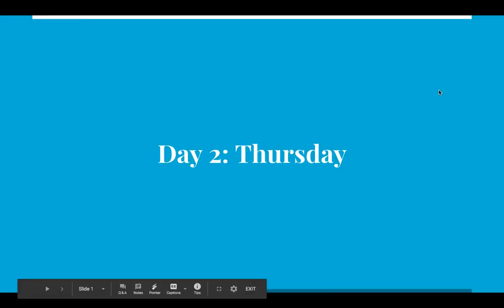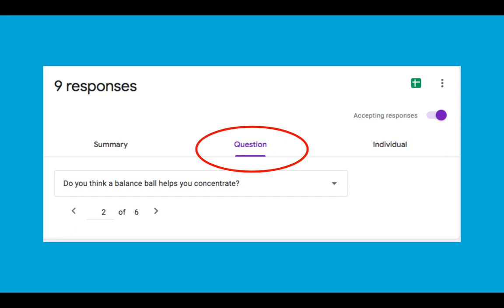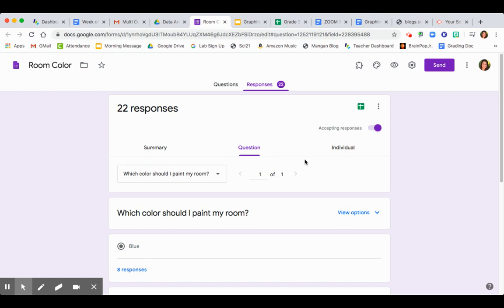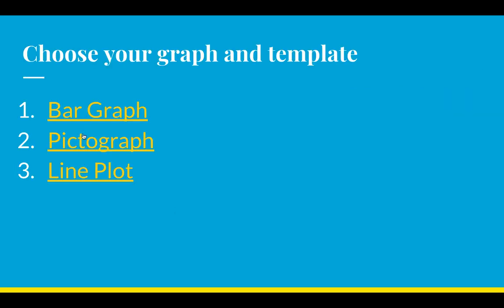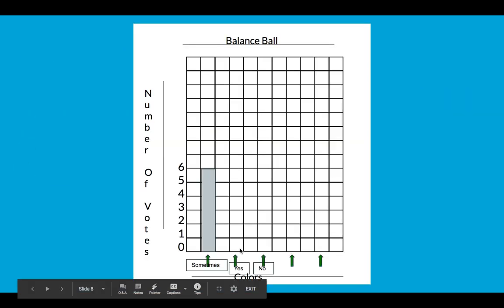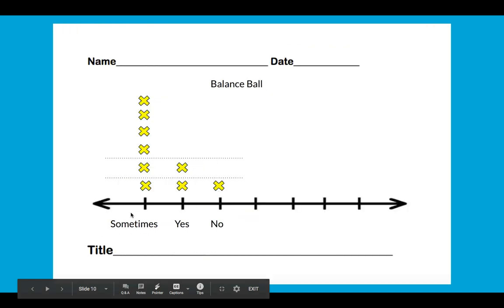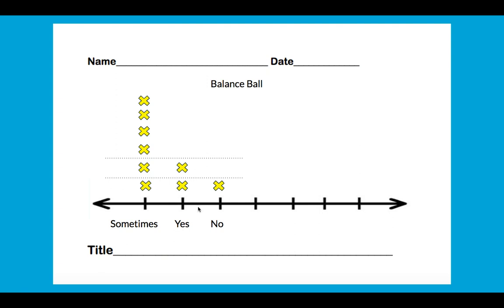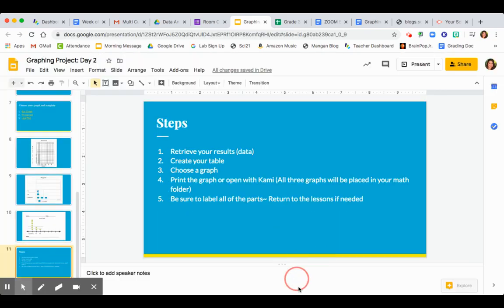Graphing Project: Day 2